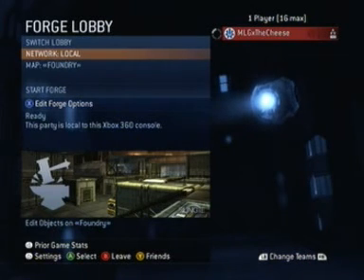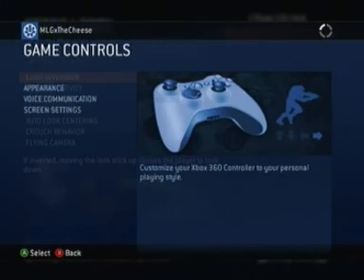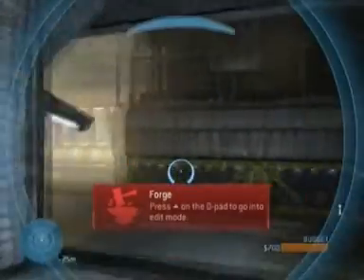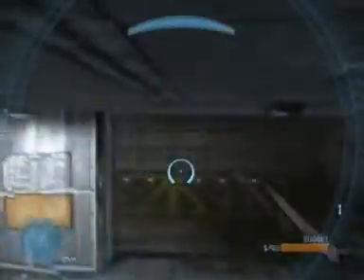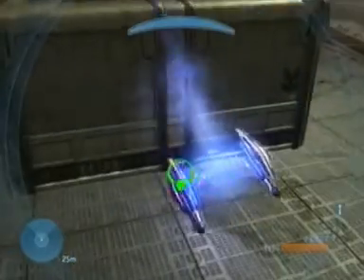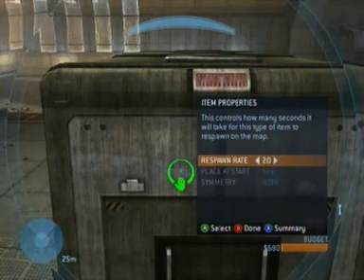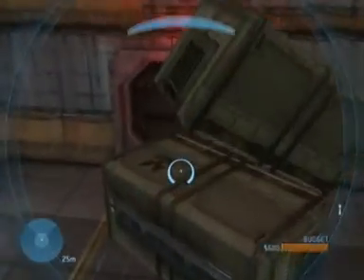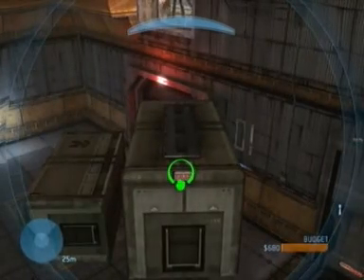HD | Ghost Merging | Halo Tutorial #1